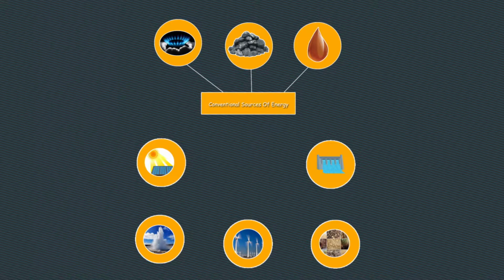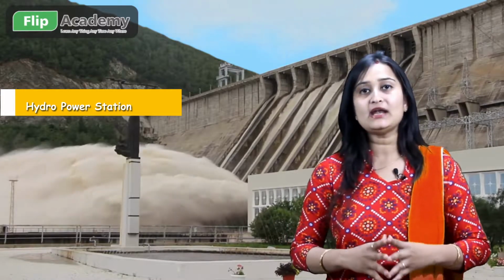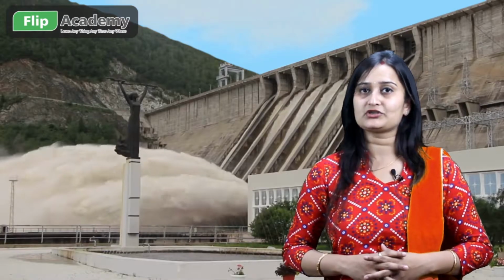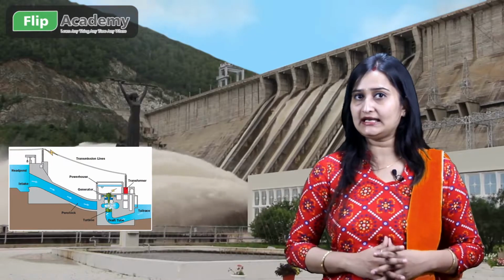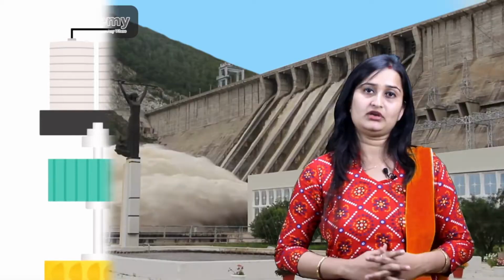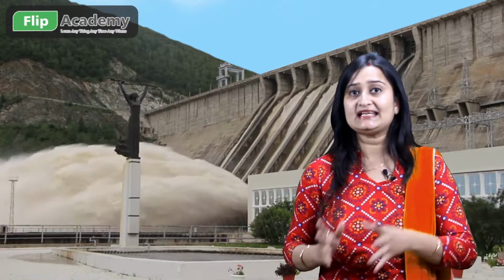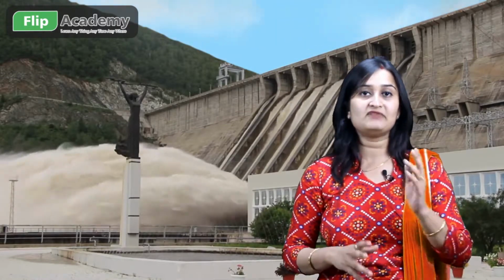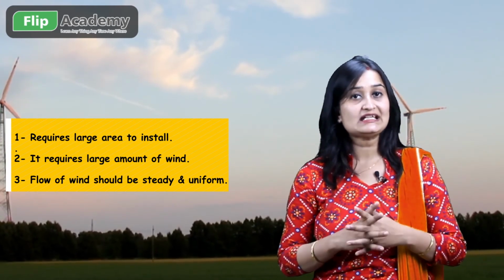Source of Energy 05: Non Conventional Part-1( English )